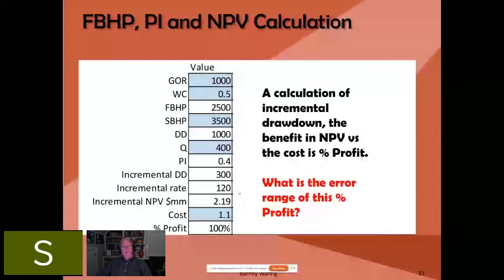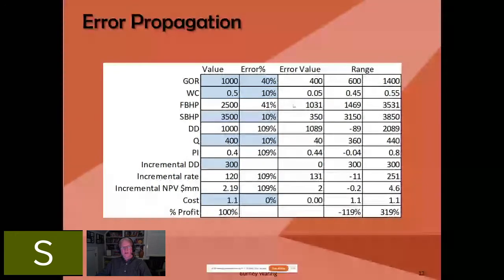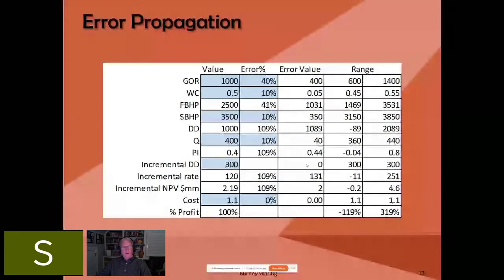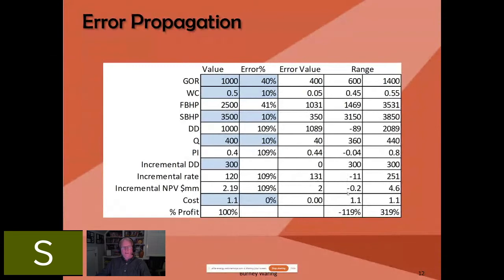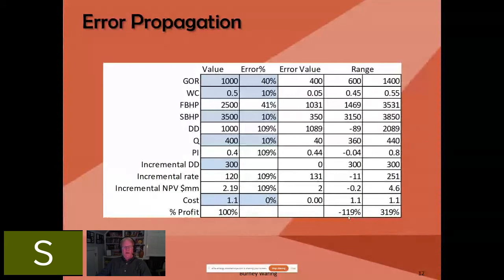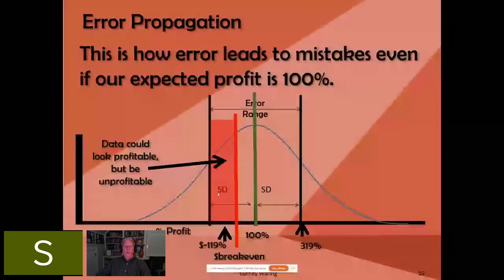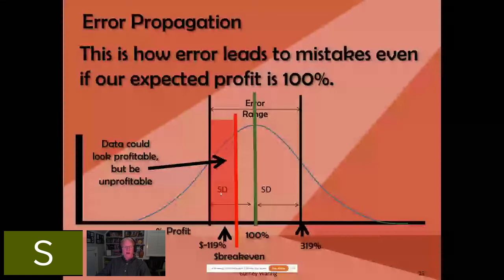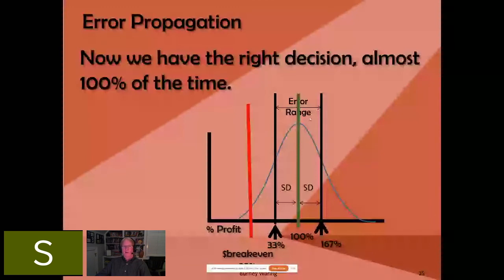Data quality can affect the percentage of errors and loss of profit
This snippet is taken from 'Practical Production Optimisation and the Importance of Data'; the first session in our three-part production excellence masterclass. Co-hosted with EnergySys partner, Elite Energy Consultants.